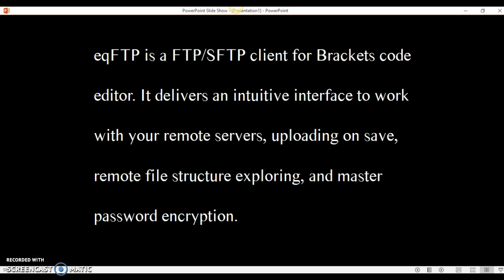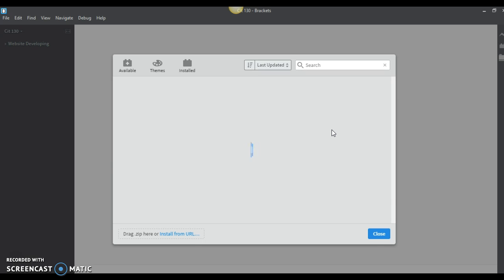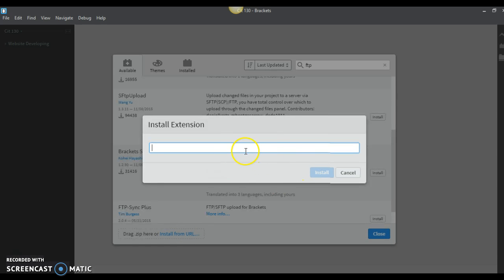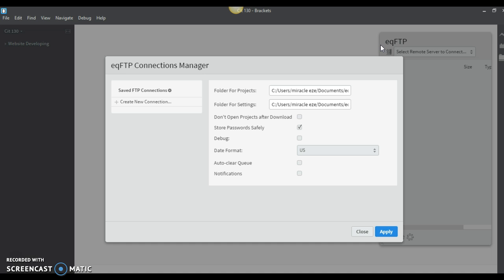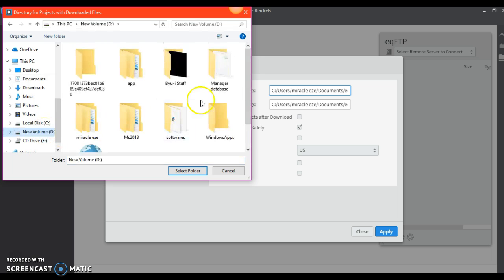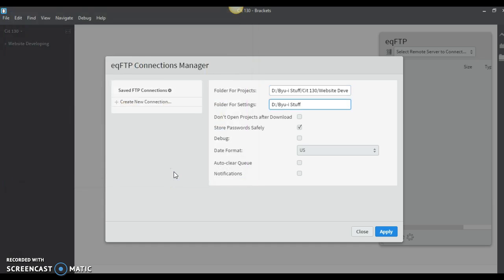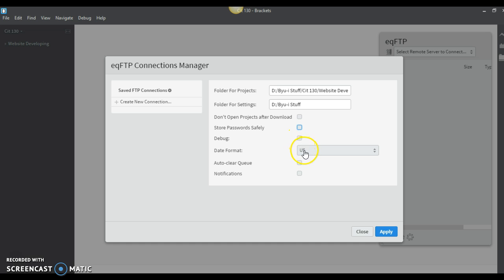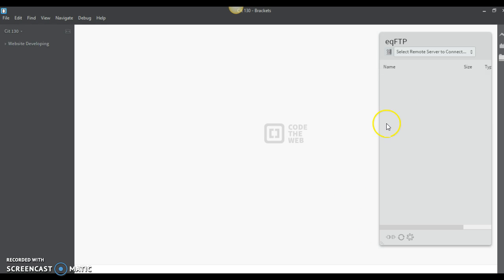eqFTP Installation Presentation